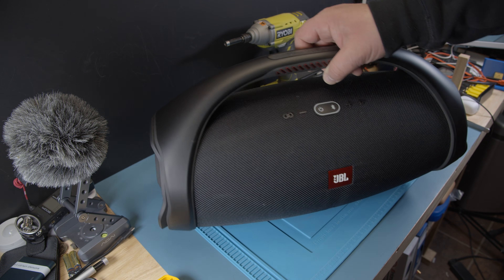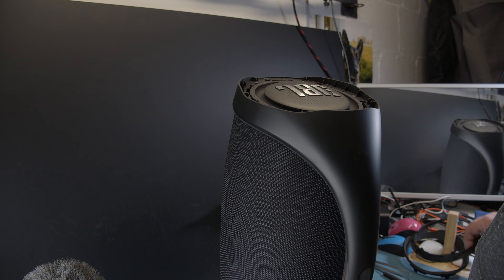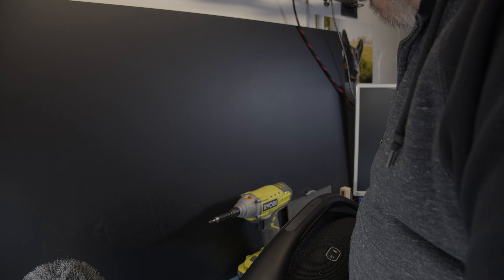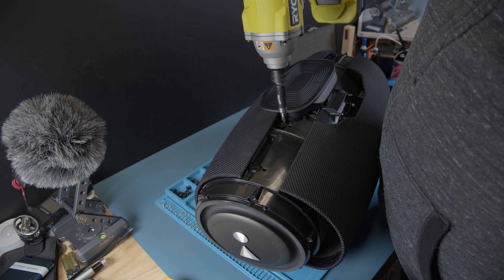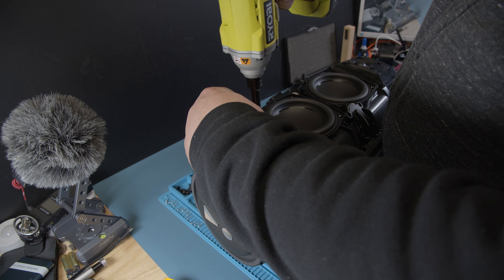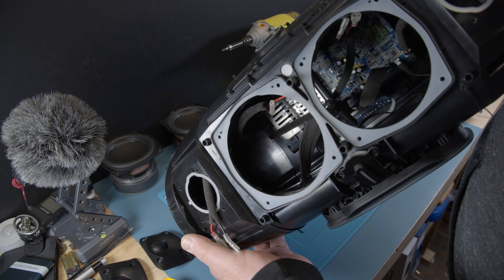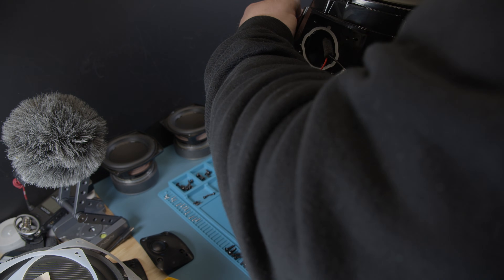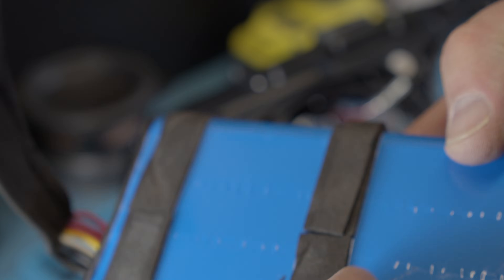JBL Boombox 2 Full Complete Teardown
Battery replacement easy. You have to take it apart to get to the battery pack that is made of 8x 18650 LI-ION batteries.
Compared to the Boombox 1 it looks much cleaner inside.
The main question got answered: Is it easy to replace the battery? yes!
Does it have a good battery? yes!